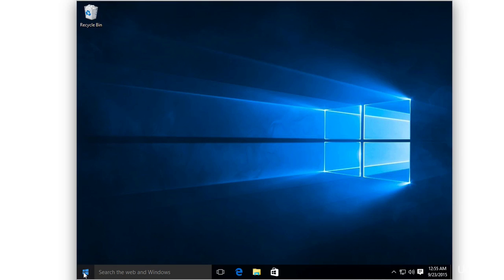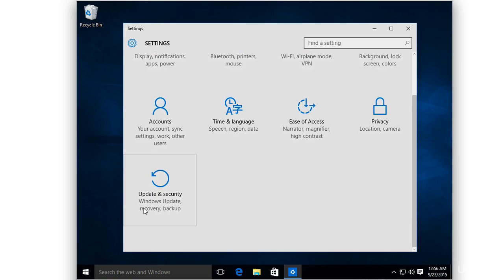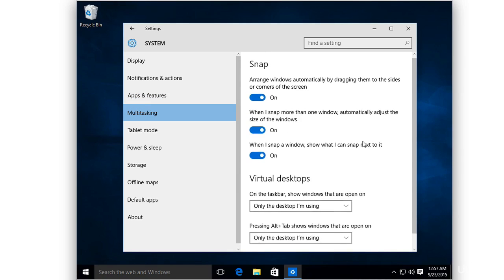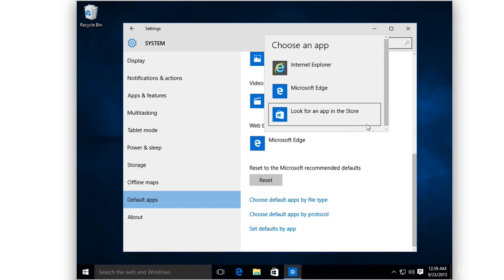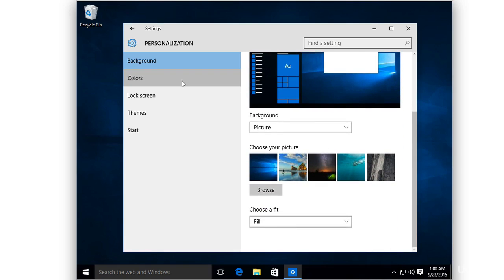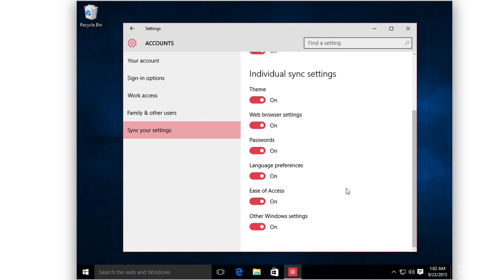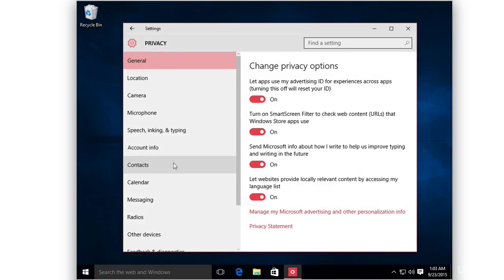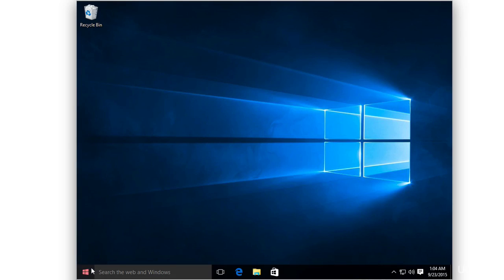Windows 10 - Navigating the Settings Menu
The Start menu in Windows 10 is a blend of the old menu found in Windows 7 and the oft-reviled Start screen in Windows 8. The result is something more useful to desktop and tablet users alike. Here’s a basic primer on what you need to know.